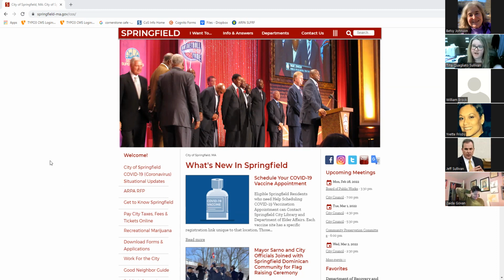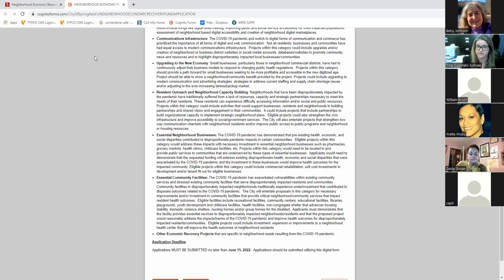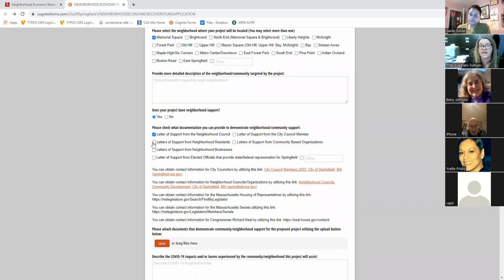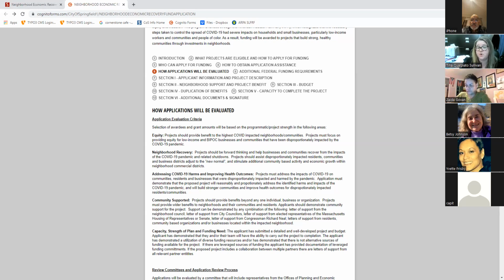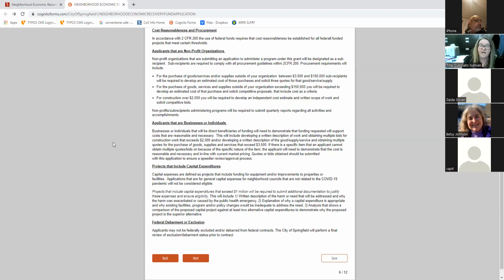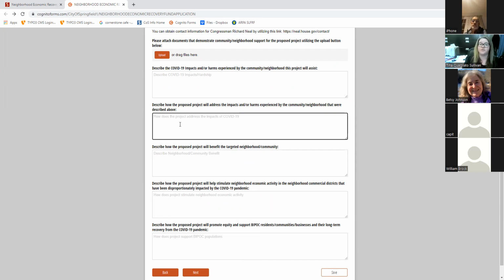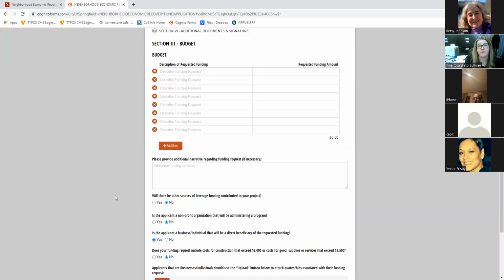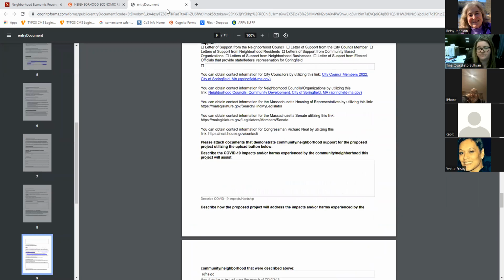City of Springfield - Technical Assistance - COVID19 Neighborhood Recovery Fund - General App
The City of Springfield, Office of Disaster Recovery hosts a virtual Technical Assistance Workshop for the COVID-19 Neighborhood Economic Recovery Fund.  Technical Assistance includes an overview of the General Application and how to submit a competitive application.